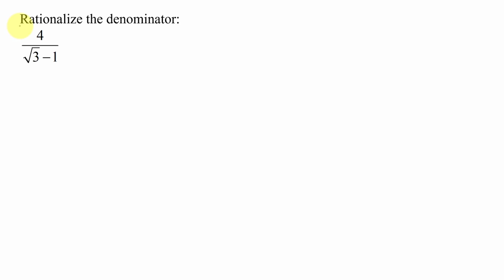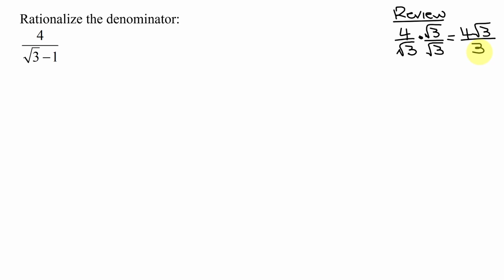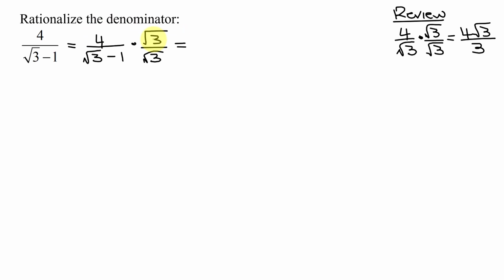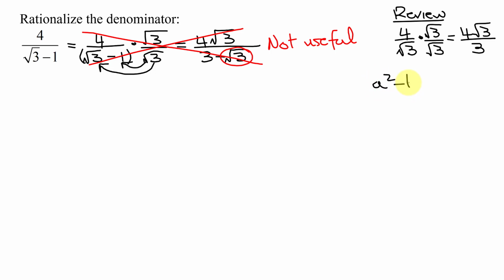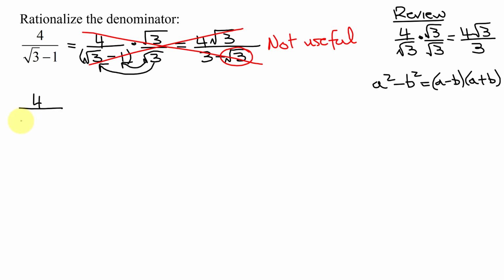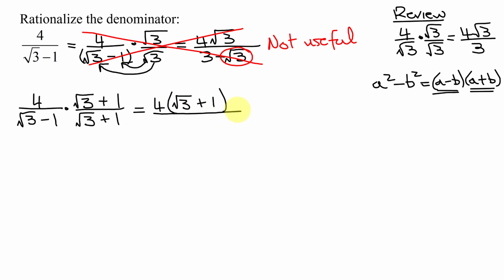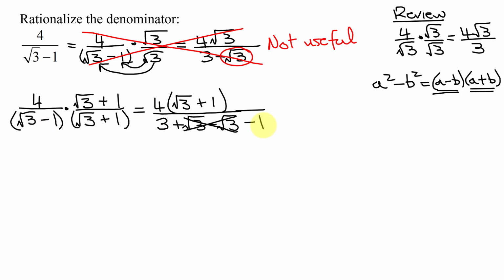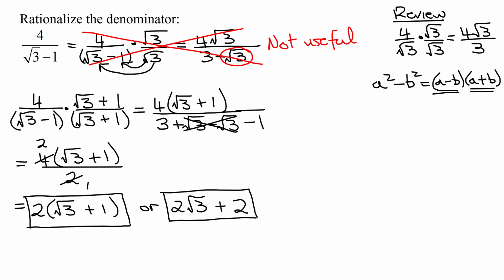Rationalizing the Denominator Using the Conjugate of Binomial in the Denominator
The radical expression to be rationalized is 4/(Sqrt(3)-1).  Radical expressions are not considered simplified if there are any radicals left in the denominator.  Initially, it is explained why multiplying the numerator and denominator by just Sqrt(3) does not work.  Then the correct method of using conjugates is explained.  If there is a binomial containing a square root in the denominator, then the numerator and denominator are multiplied by the conjugate of this binomial.  The conjugate of (Sqrt(3)-1) is (Sqrt(3)+1), so this example is multiplied by (Sqrt(3)+1)/(Sqrt(3)+1) and the resulting expression is simplified.

Timestamps
0:00 Introduction
1:00 Use Just Sqrt(3)
2:06 Difference of 2 Squares
2:48 Use Conjugate